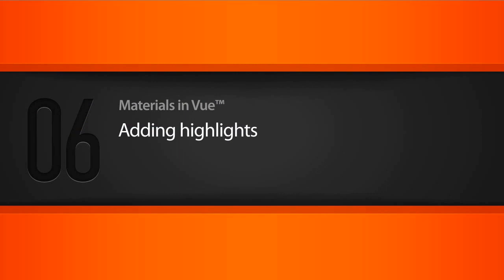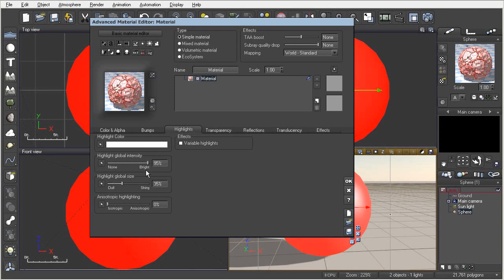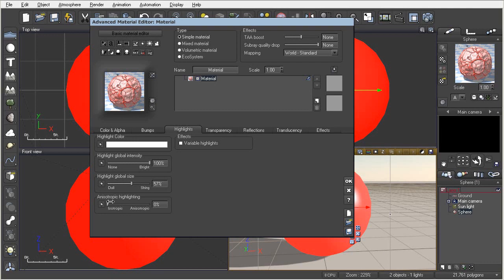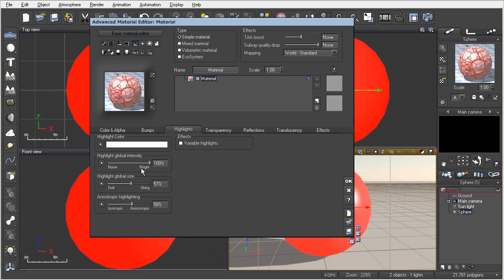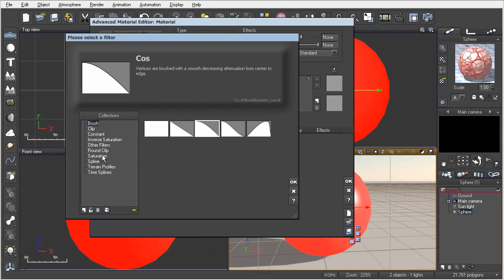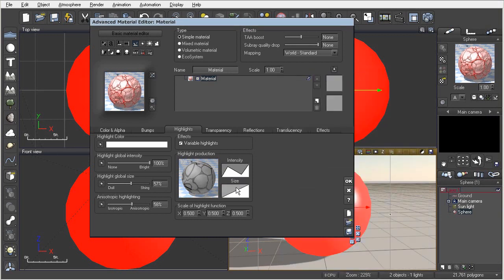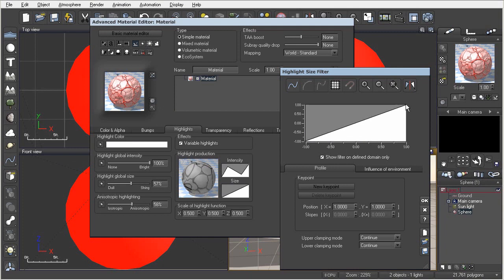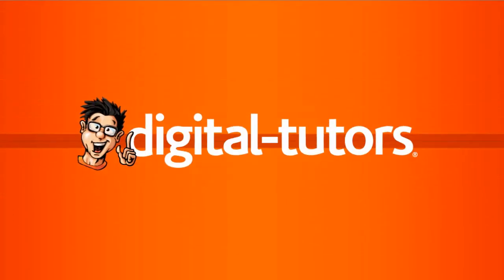06 Adding highlights